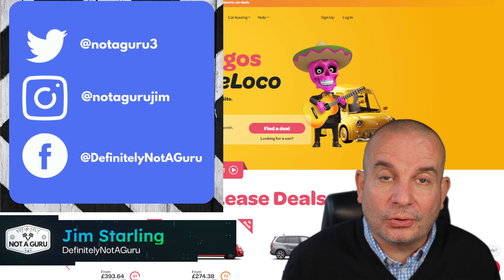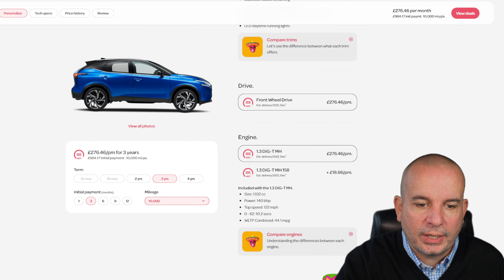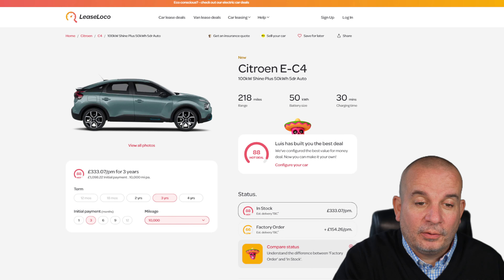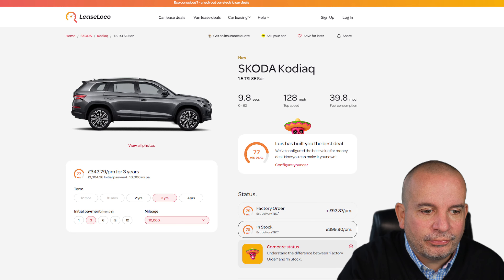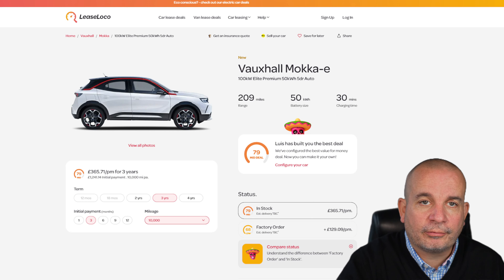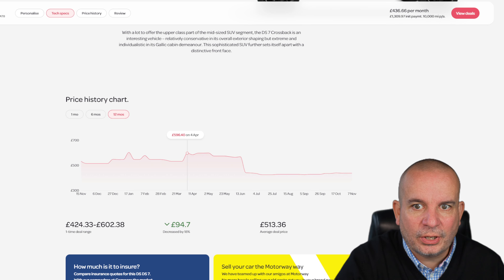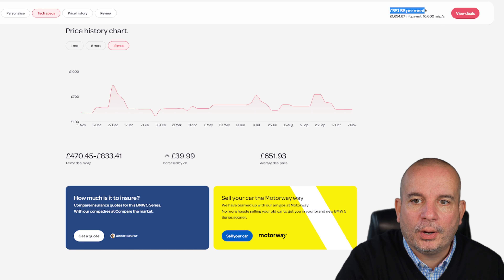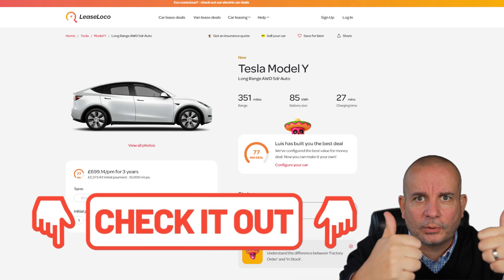In Stock Car Lease Deals of the Month | November 2022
Welcome to the in-stock lease deals of the month for November 2022 where I shop you all of my favorite car leasing deals from my car leasing comparison partner LeaseLoco.

Leasing a car can be a great way to get into a new car for much less than some other forms of car finance so watch on and see what I think are the best car lease deals this month.